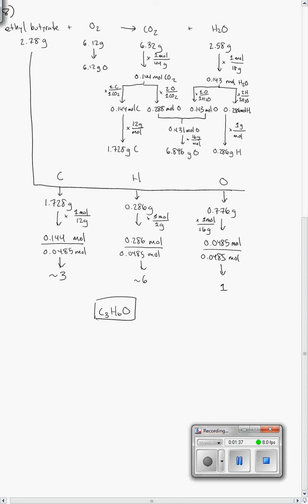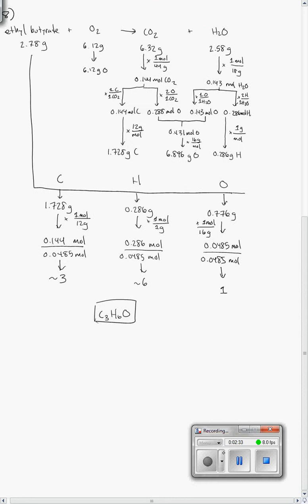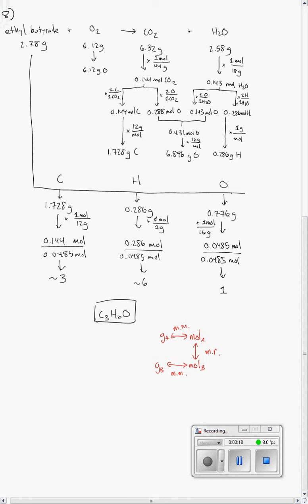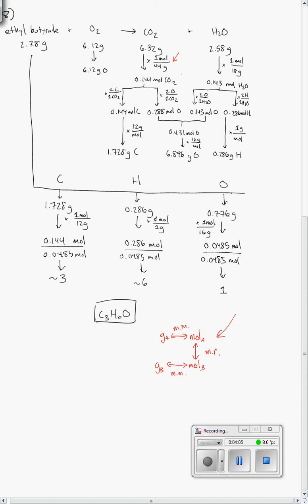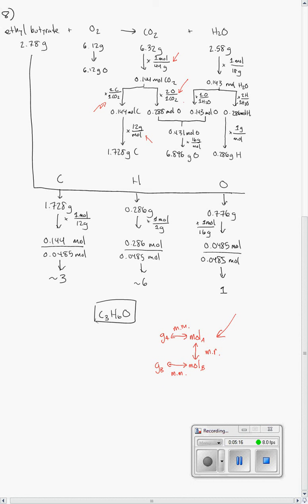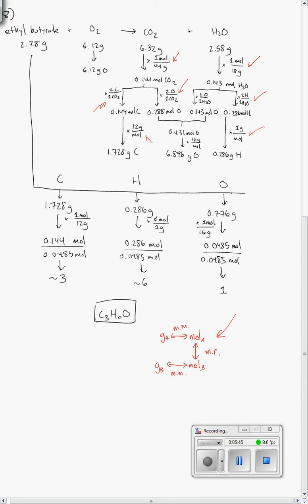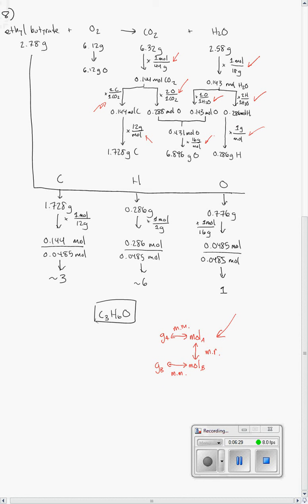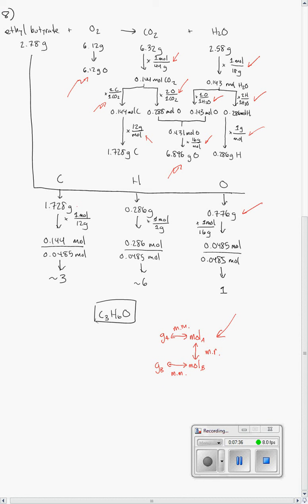Honors Chapter 11: Worksheet #8